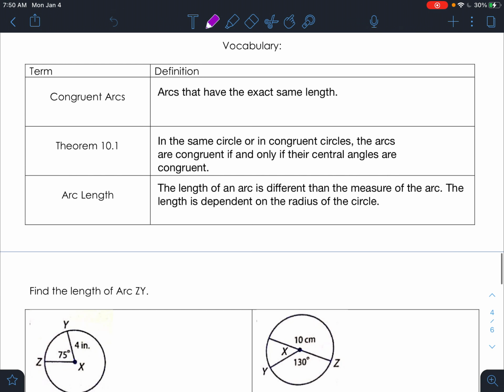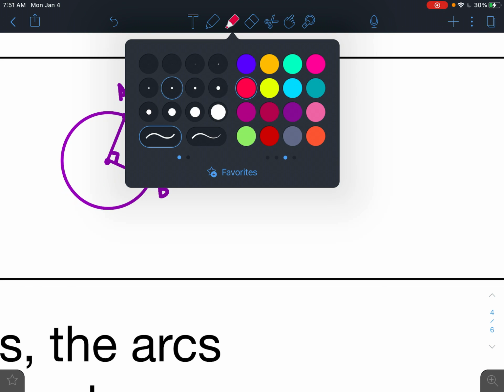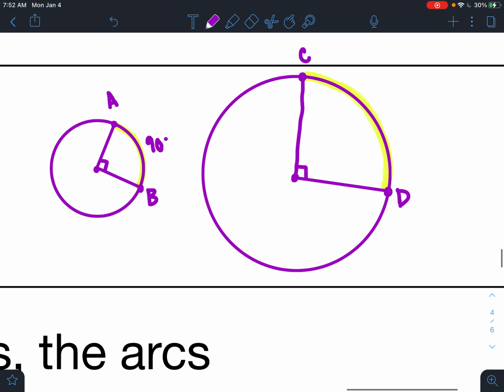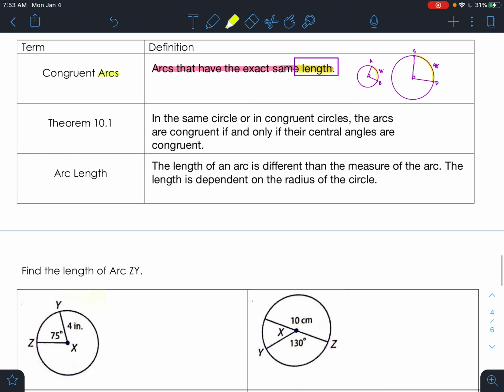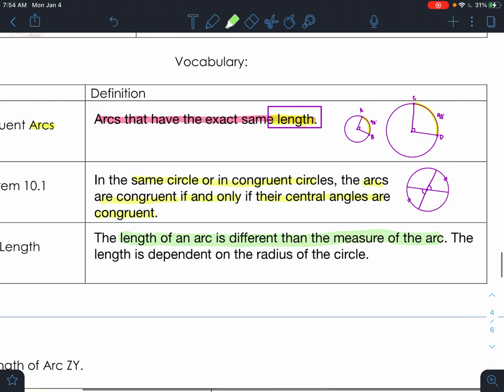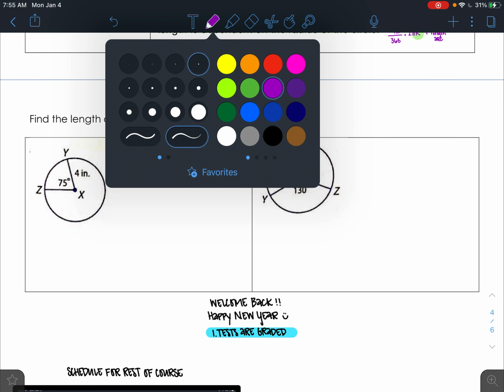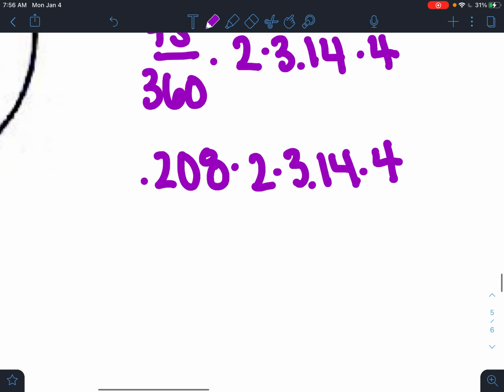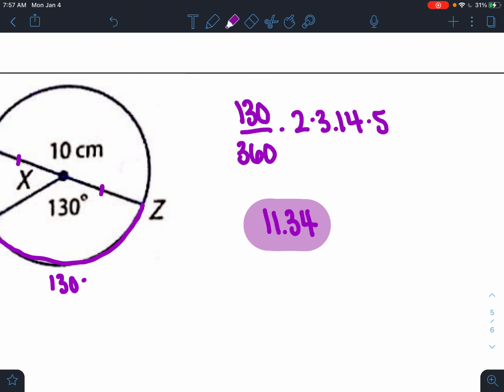H Geometry Section 10.1-10.2 Part 5